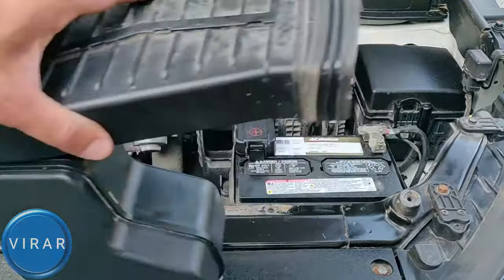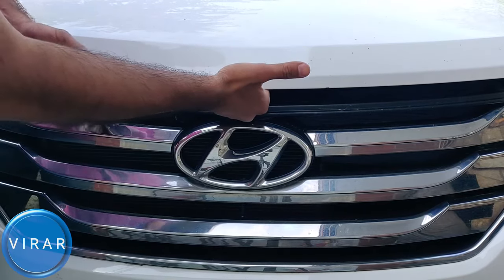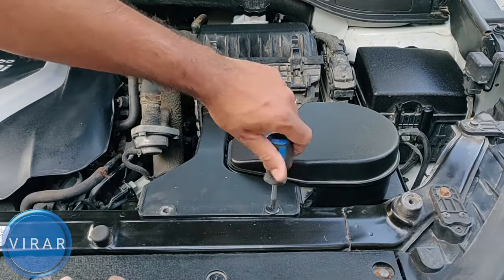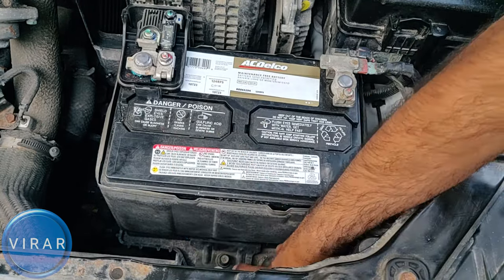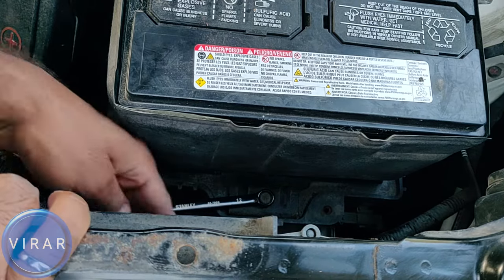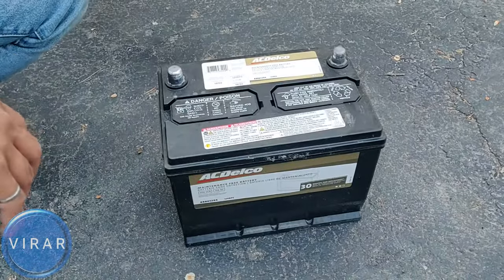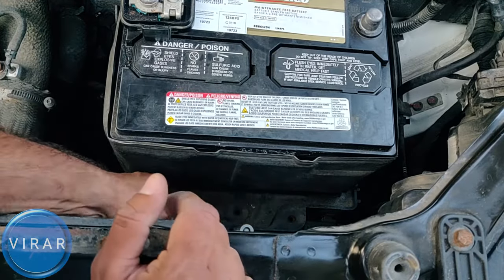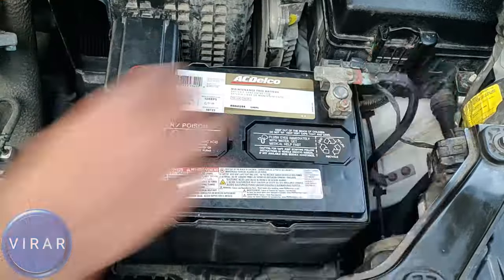How to [EASILY] Replace the Battery - Hyundai Santa Fe (2013-2018)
Detailed video showing how to replace the battery on a  2013 Hyundai Santa Fe /  2014 Hyundai Santa Fe /  2015 Hyundai Santa Fe /  2016 Hyundai Santa Fe /  2017 Hyundai Santa Fe /  2018 Hyundai Santa Fe

If you own the Hyundai Santa Fe for a few years, there are chances that your battery will get old and just won't hold charge anymore. Replacing a battery on your  2013 Hyundai Santa Fe /  2014 Hyundai Santa Fe /  2015 Hyundai Santa Fe /  2016 Hyundai Santa Fe /  2017 Hyundai Santa Fe /  2018 Hyundai Santa Fe  is very easy and you can do it with just commonly available tools. You can save a lot of time, money and inconvenience by replacing the battery yourself.